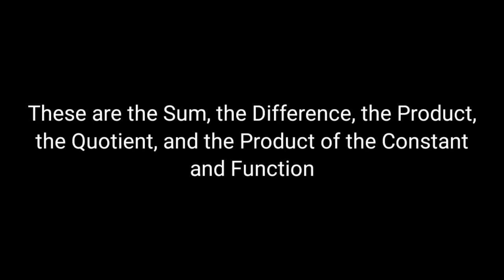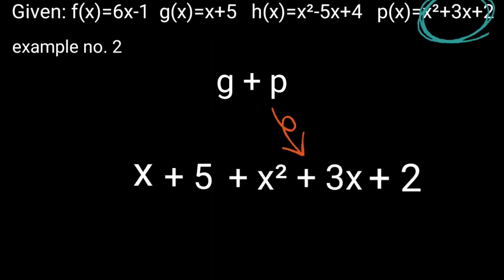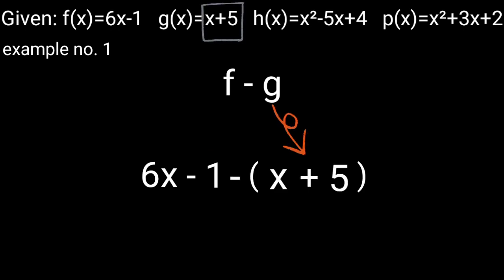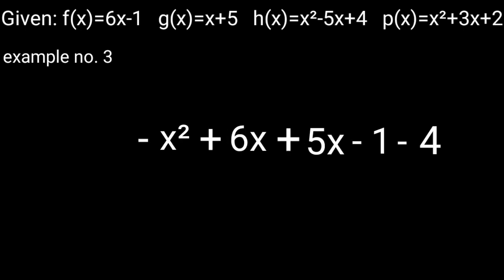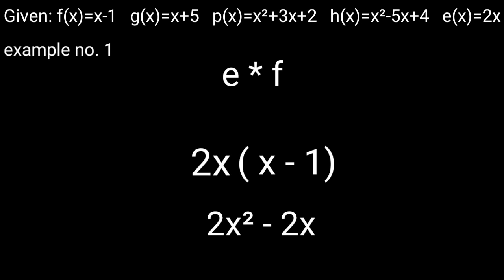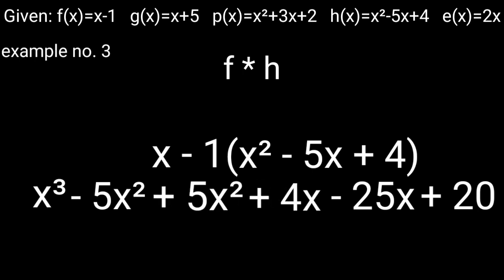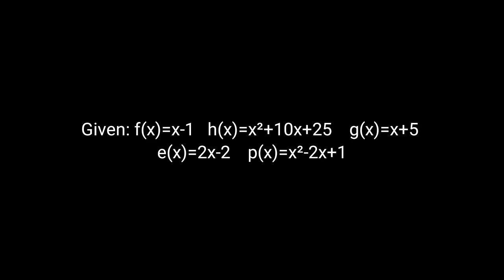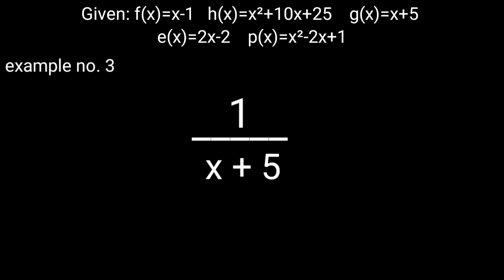OPERATIONS AND FUNCTIONS 11 Integrity Group 7